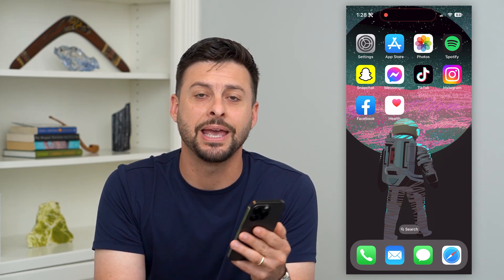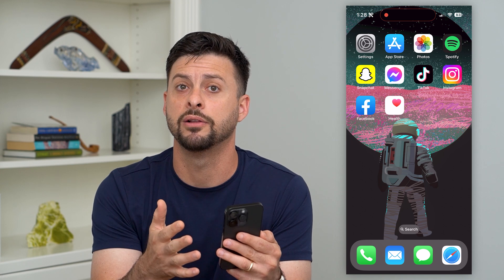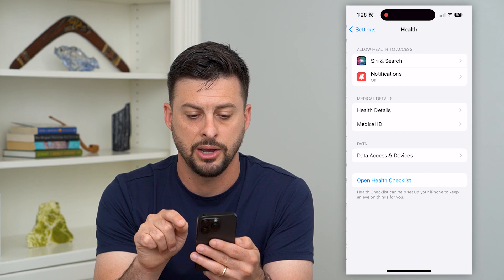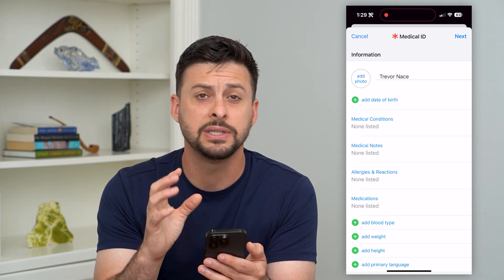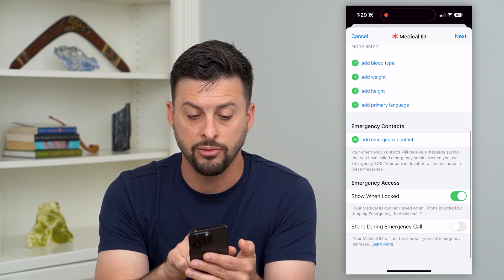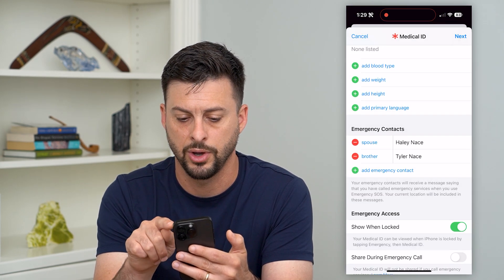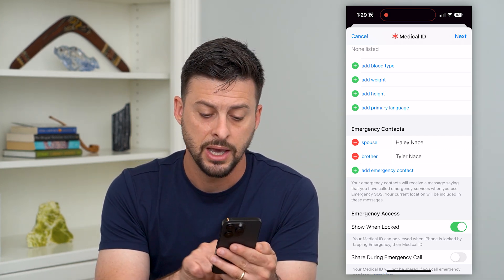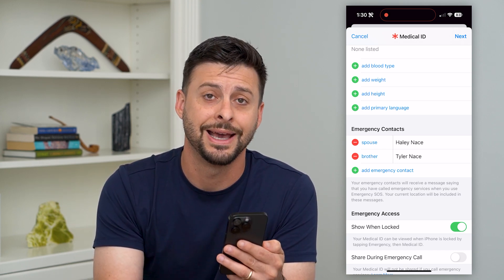How To Setup Medical ID On iPhone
Let's setup your medical ID on your iPhone to make sure in case of an emergency the professionals know your emergency contacts, medicine, allergies, etc.